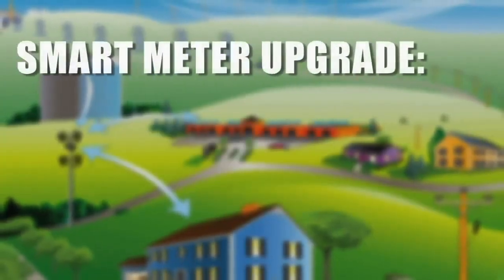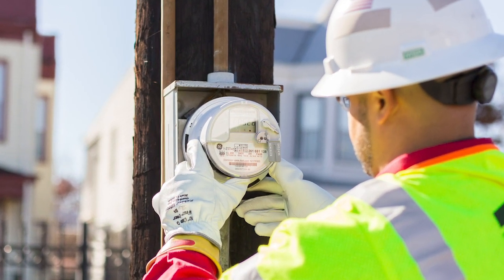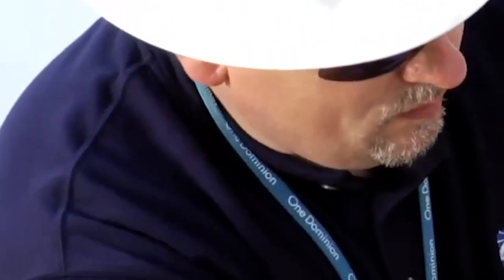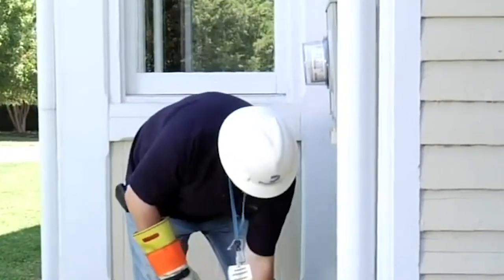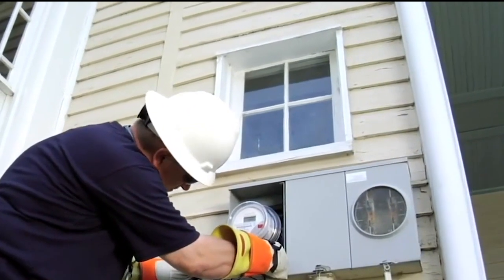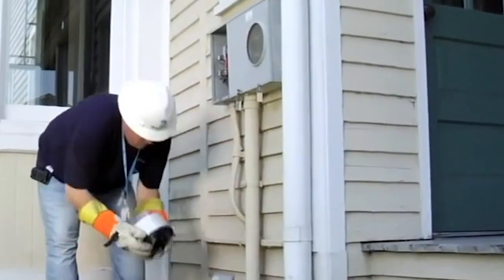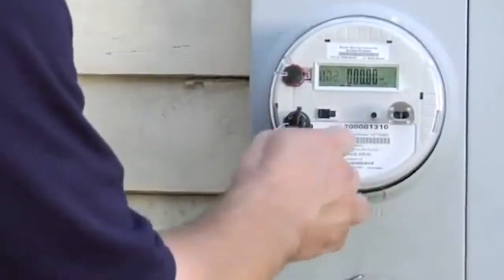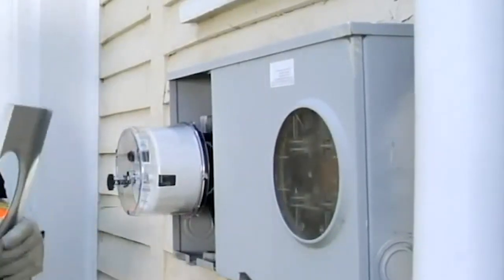Smart Meter Upgrade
Watch a Dominion Energy meter technician safely upgrade to a smart meter and see what happens during a typical meter exchange at a customer's home.